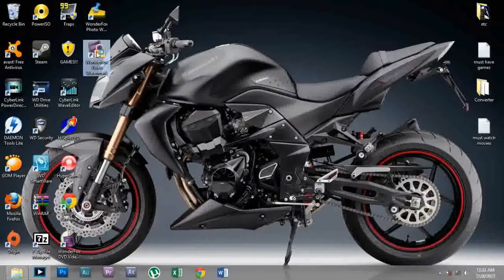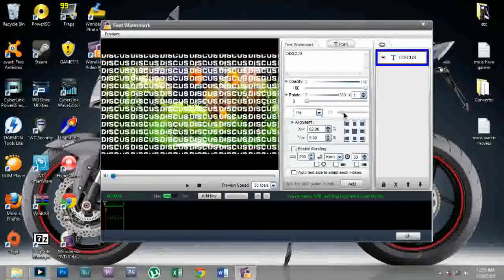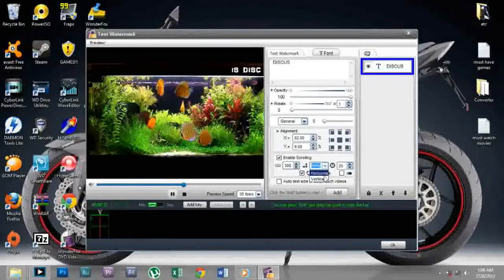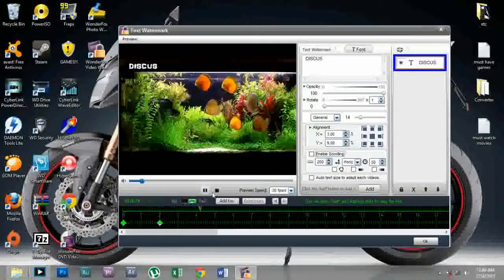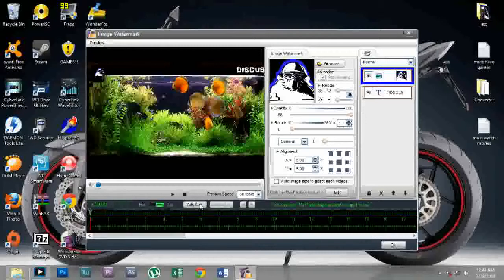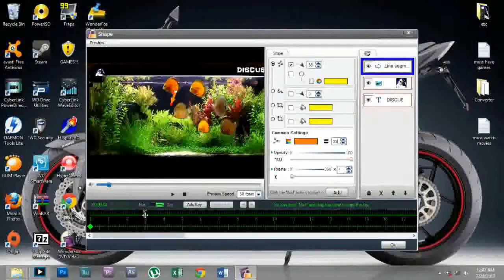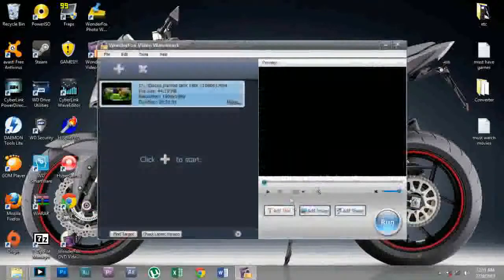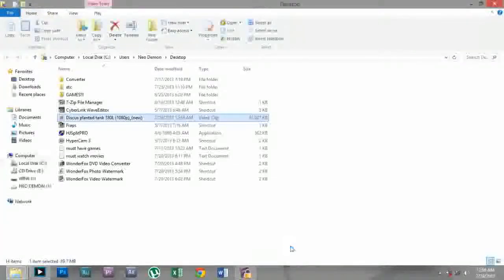Wonderfox video watermark tutorial.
This is  a great video watermark software.